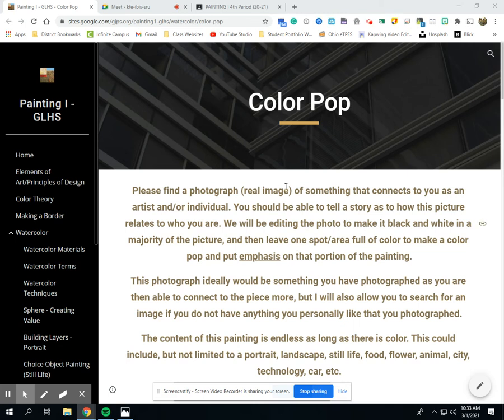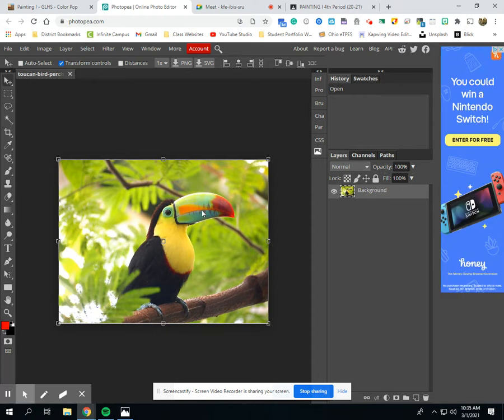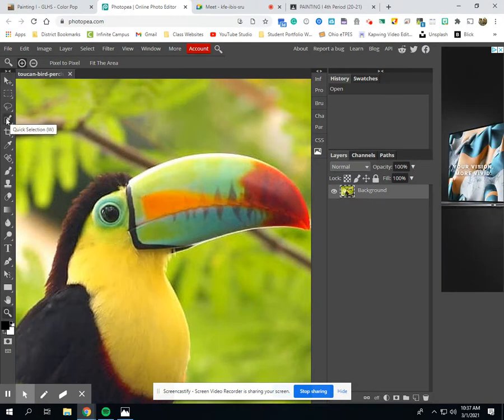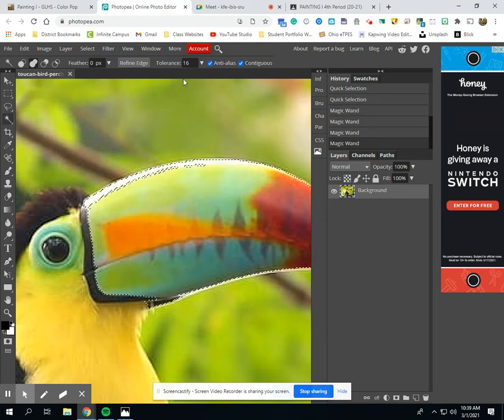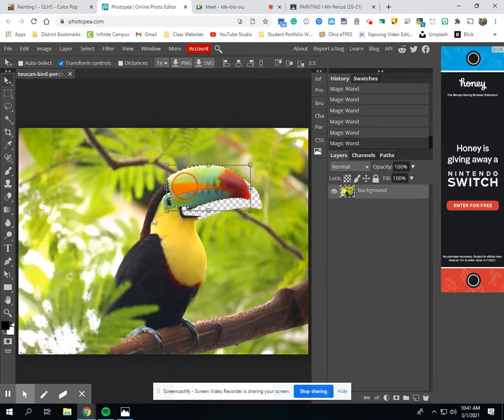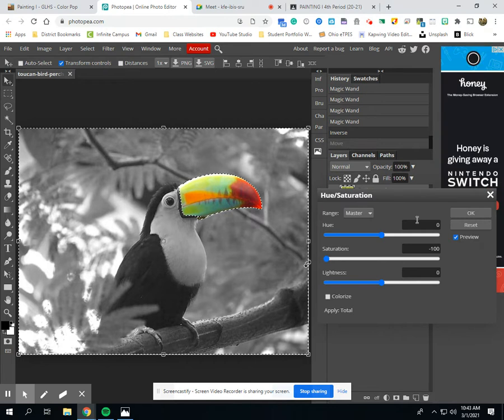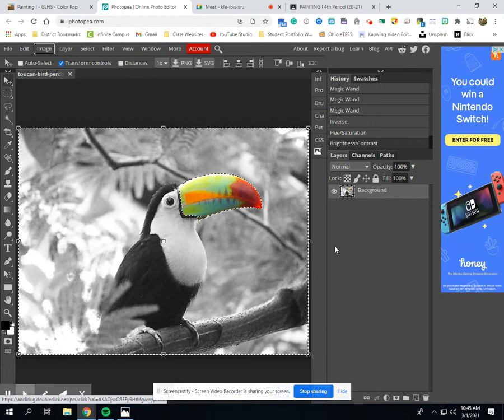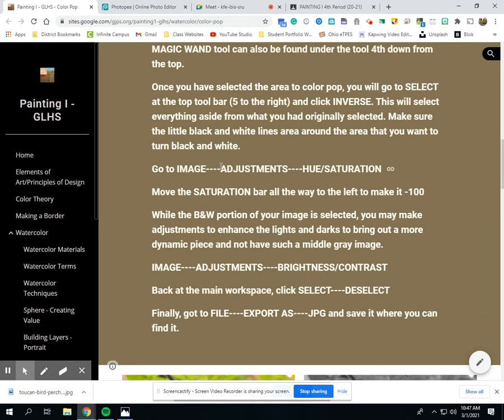Editing Image to Make a Color Pop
Learn how to edit your image to allow a specific area to be in color while the rest is B&W to develop emphasis and for an interesting composition.